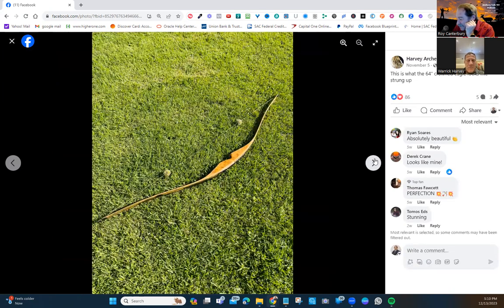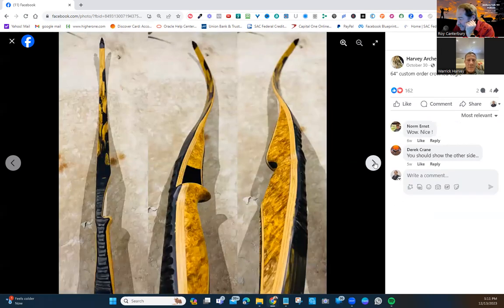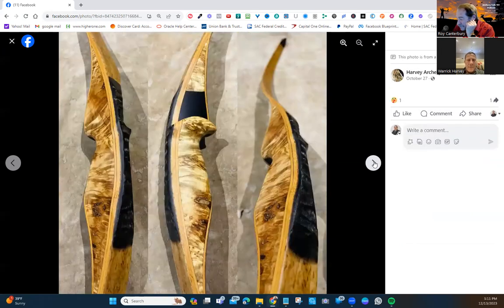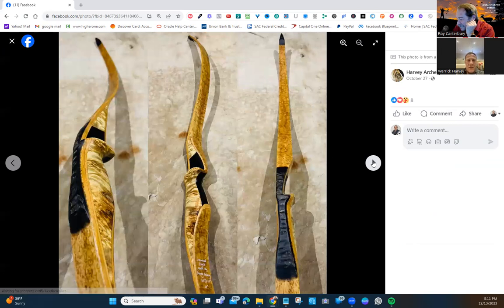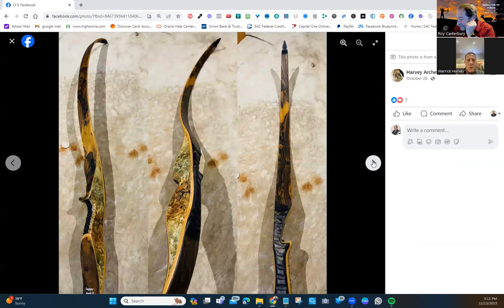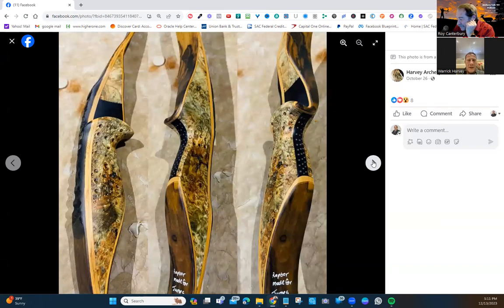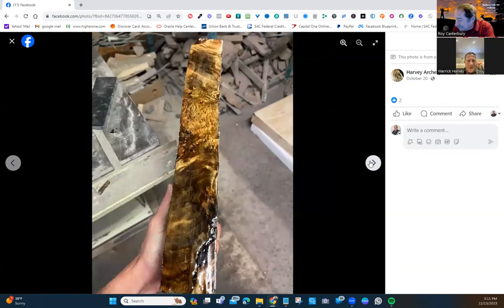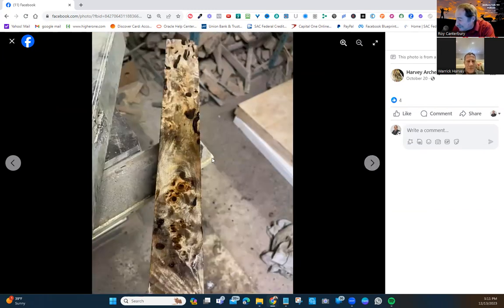How to learn archery - Interview with Warrick Harvey a Custom Bow Maker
In this episode of Archery Talk 101 Podcast #154, we have the pleasure of talking with Warrick Harvey a custom bow maker from South Africa.
🏹Warrick started out in archery when he was a young kid.
Wanting to shoot a bow, he took his dad's bootlace and cut a branch from a tree, and now he makes some of the best-looking and best-shooting bows.
Each bow is custom-made with the materials you pick.
When you are ready to get one of these bows, you can contact him on his Facebook

🎯When you're ready to take your archery skills to the next level?
follow these steps👇
✅ Sep 5 Apply for a free 15-minute consultation call to see if coaching is for you by filling out this form.